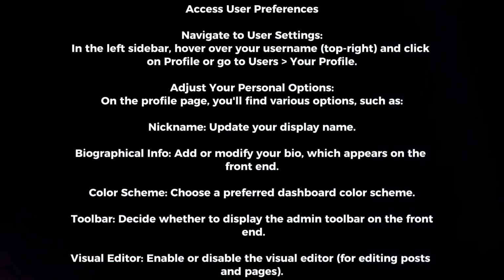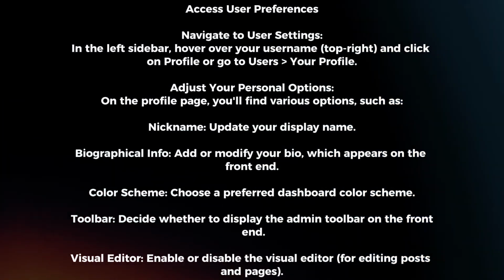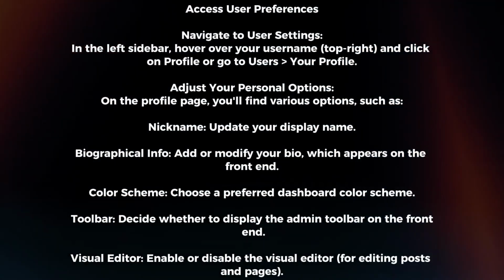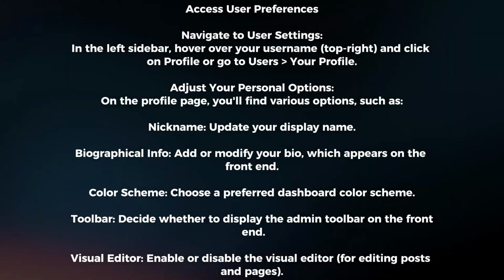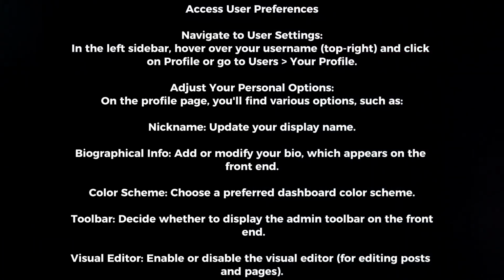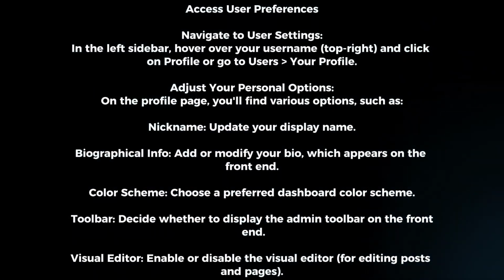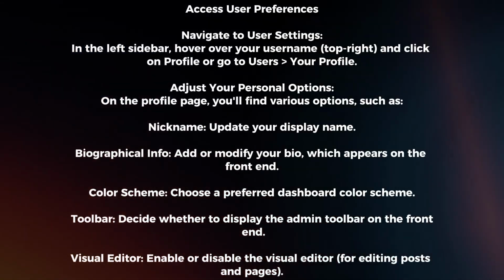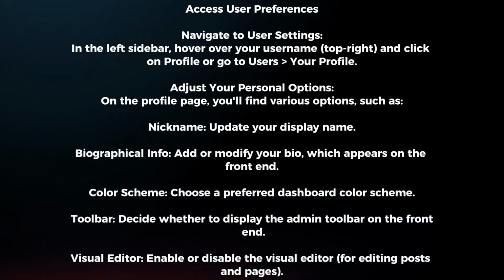How To Turn On Preferences In WordPress (2025)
In this video I will explain How You Can Turn On Preferences In WordPress In 2025.